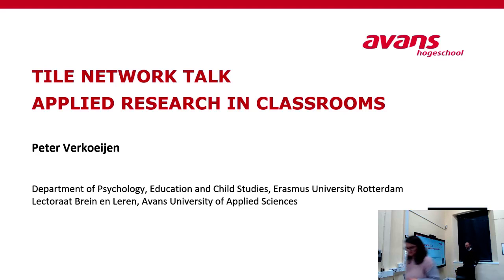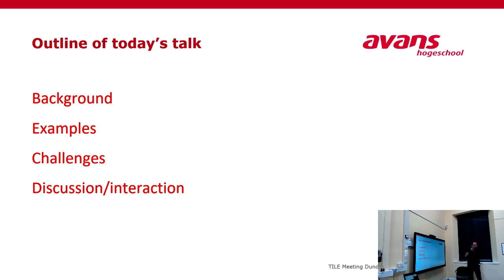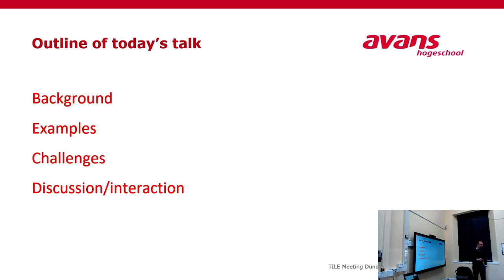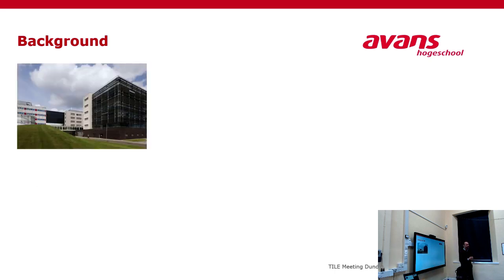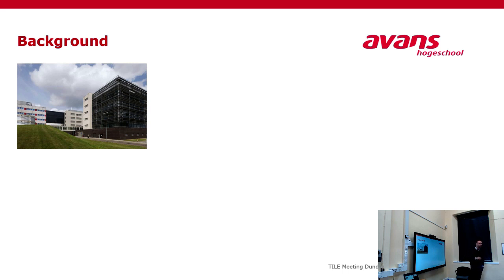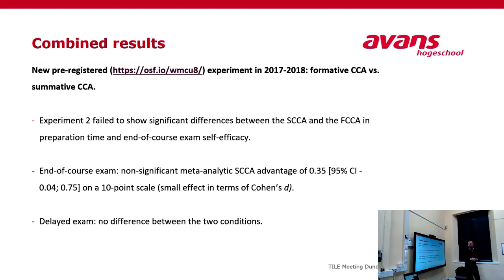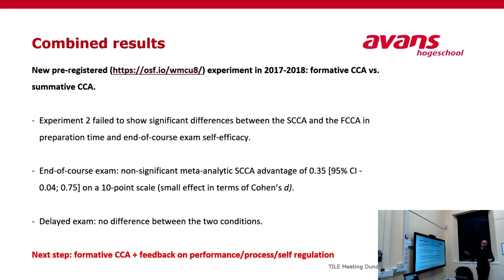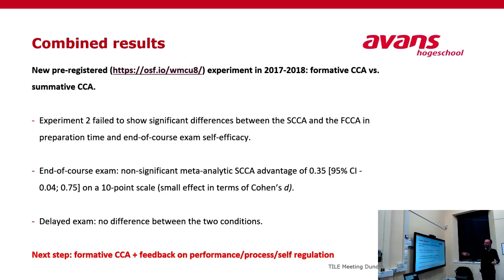Applied Research in Classrooms | TILE Talk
In October 2018, the TILE network welcomed Dr Peter Verkoeijen, who came over all the way from the Netherlands to speak on the topic of 'Applied Research in the Classrooms' and gave us an insight into his research.

About the talk:

Research in cognitive and educational psychology has resulted in the identification of various effective learning strategies. These learning strategies promote the development of meaningful knowledge structures, which support not only memory for learned materials but also and more importantly – domain-specific reasoning, problem solving, critical and creative thinking. An important question for education researchers is therefore how instruction should be designed to make sure that students use these learning strategies in real-life educational settings. In this presentation, Dr Peter Verkoeijen will give you examples of field experiments that he has conducted together with teachers to address this question. Furthermore, he will discuss the challenges associated with encouraging students to employ effective learning strategies.

About the speaker:

Dr Peter Verkoeijen is Associate Professor of cognitive and educational psychology at the Department of Psychology, Education and Child Studies at the Erasmus University Rotterdam. Peters research interest focuses on effective learning strategies and on how these strategies can be used in classroom practice to enhance understanding and performance. He has extensive experience in designing, coordinating, supervising and conducting field experiments in educational practice in close collaboration with teachers. Recently, he also developed an interest in new approaches to applied psychological science, which stress transparancy of materials, data and procedures and reliability of scientific findings.You can follow him on Twitter @JVerkoeijen.

If interested, further information can be found on the TILE website, including talk announcements, the TILE schedule and reflection posts for each of our talks.